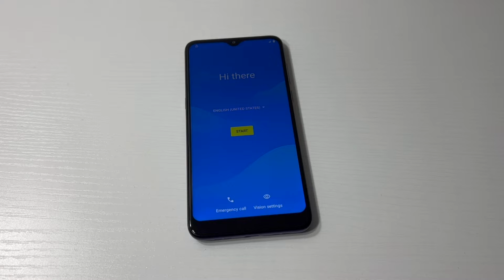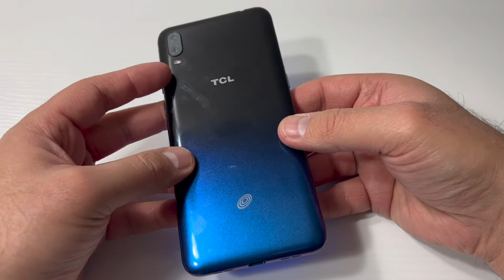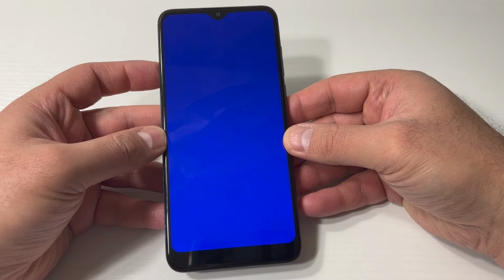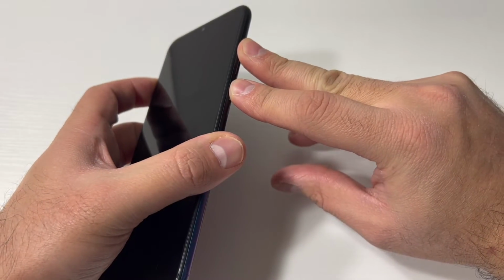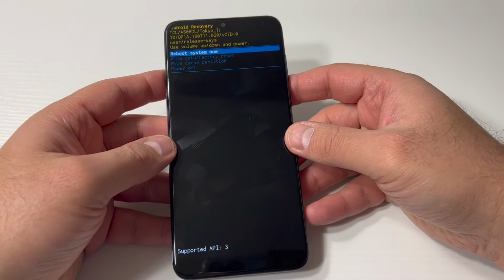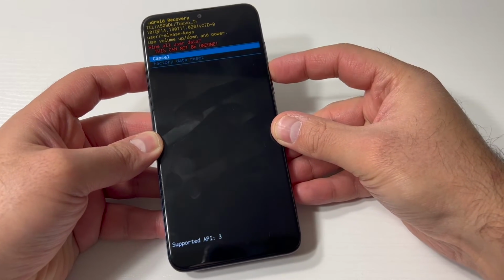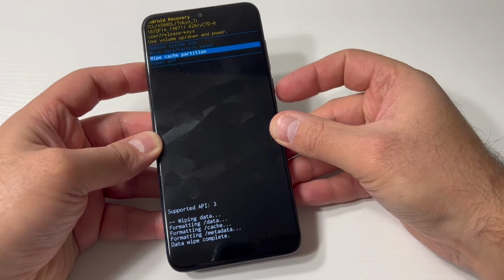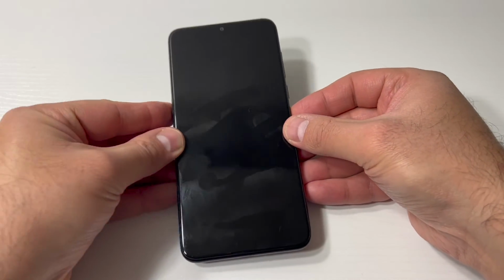How to Factory Reset TCL A2x Tracfone | Hard Reset TCL A2X | NexTutorial